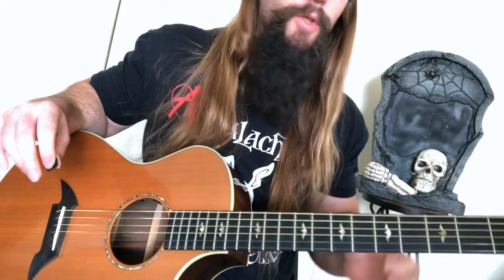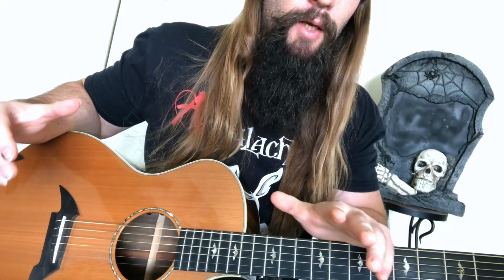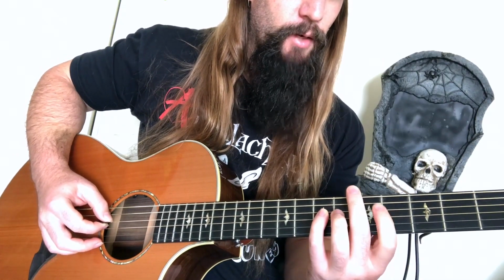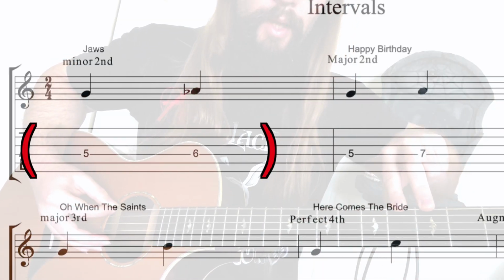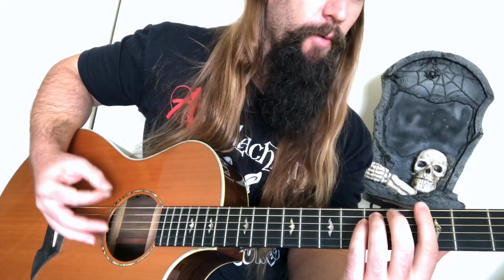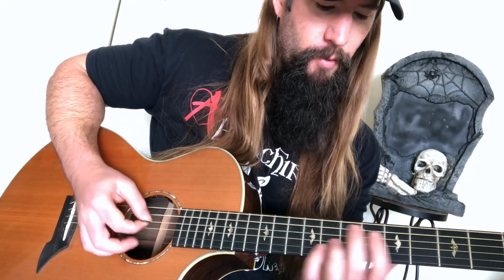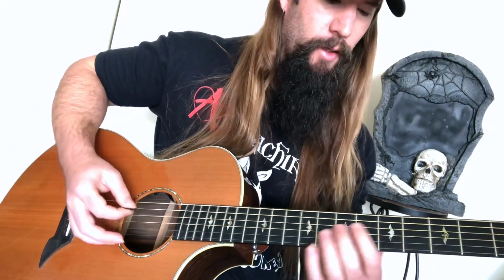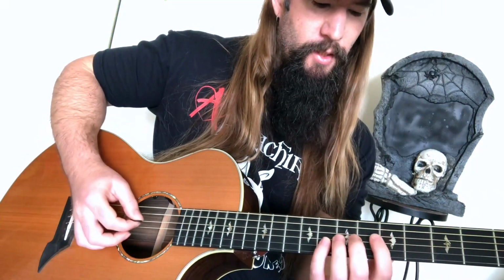Mortifying Music Theory Tutorial!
This video is a Mortifying Music Theory Tutorial! Inside you'll learn everything you need to know about music theory. There's three essential topics: Intervals, Chords and Keys. Grab the tabs below!

What's your opinion on music theory? Do you think it holds you back or does it make you a better musician?

🔴MASTER THE MODES!